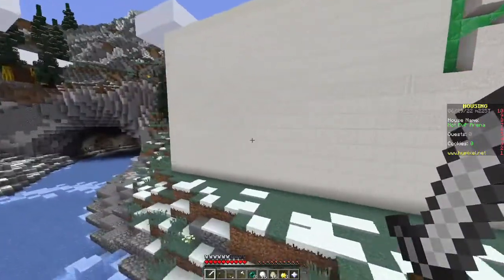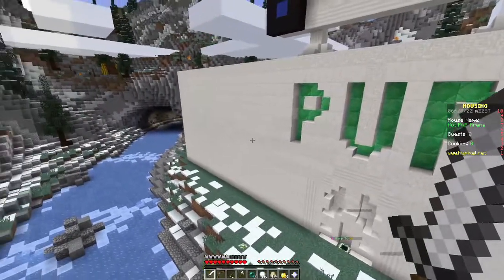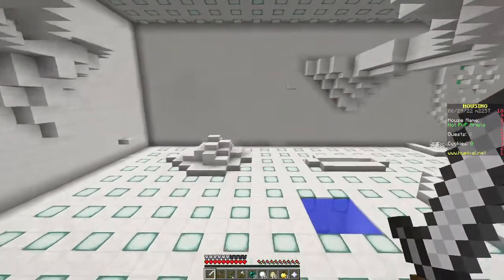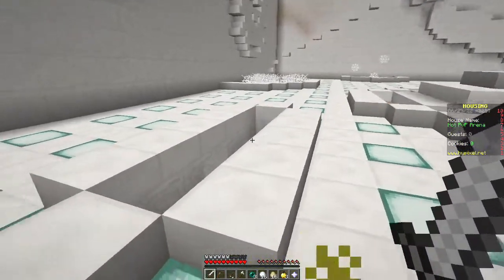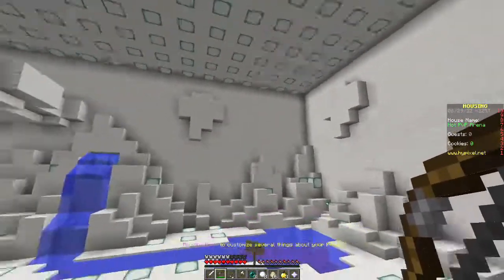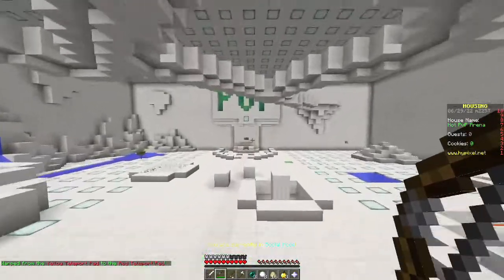WATER Shows off his old PVP Arena!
Today i just kinda felt like showing yall around my hella old pvp arena in minecraft. on this little tour i went down memory lane and just talked a bit. so uh yea shorter stuff today since im feeling heavy art block in a way. check out my twitter MetellX if you want or whatever just like have a nice day and stuff, if you want why not give the vid a like and sub.